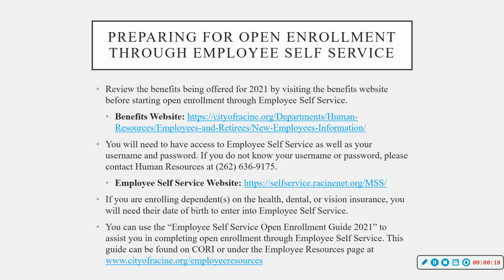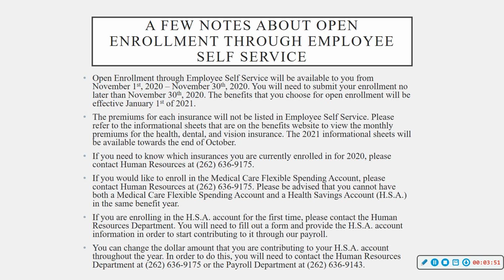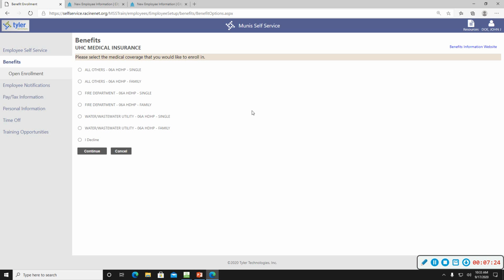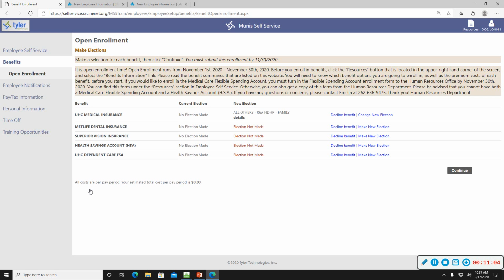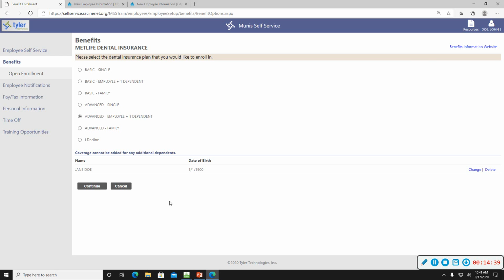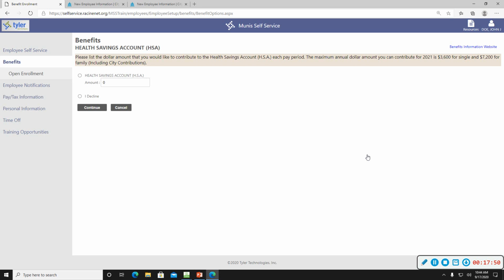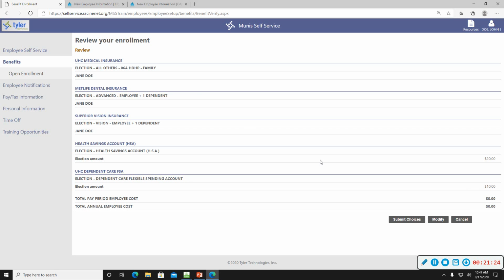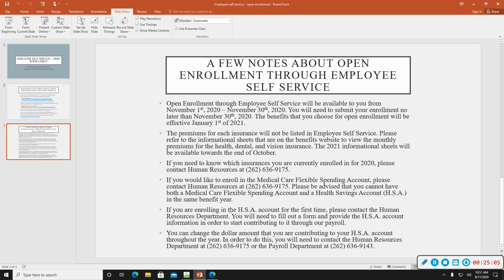Employee Self Service Open Enrollment Webinar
How to complete Open Enrollment through Employee Self Service - City of Racine